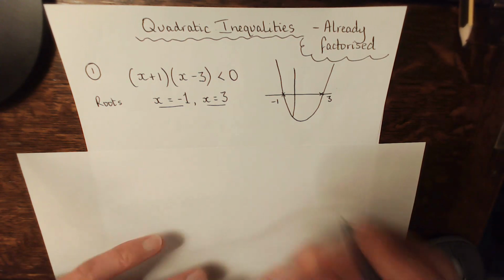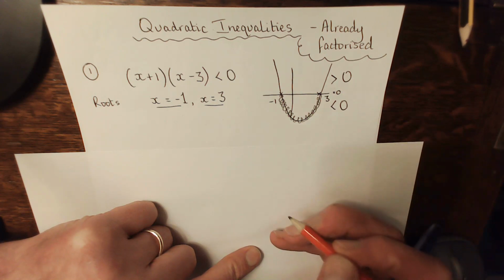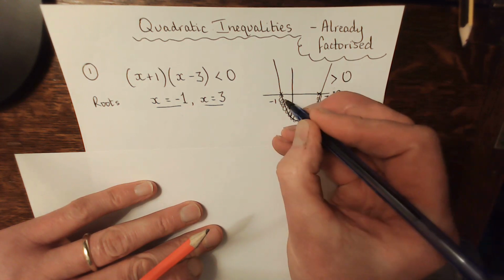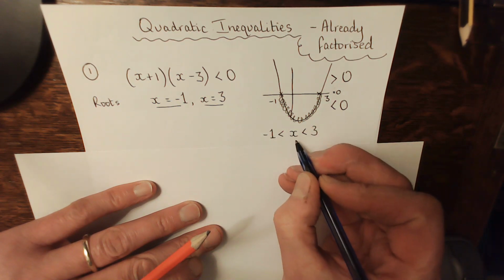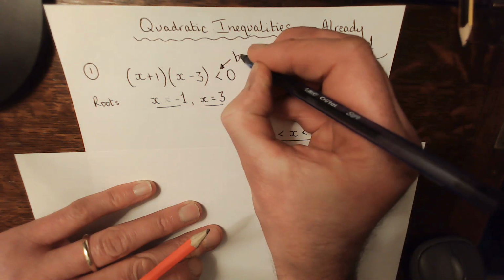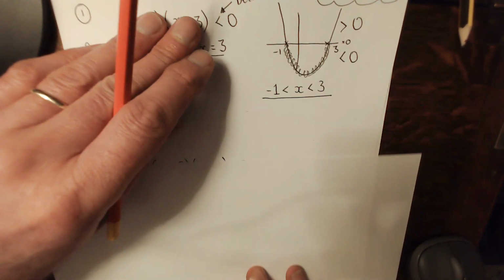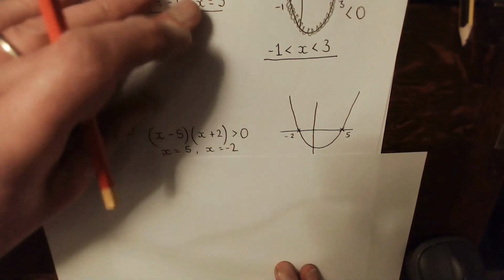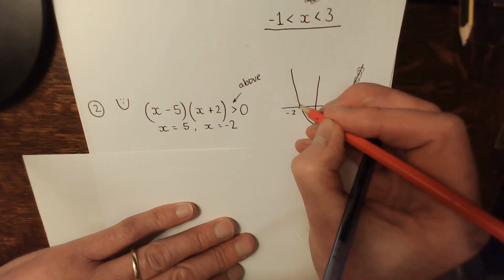Quadratic Inequalities - Already factorised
Using graphs to check the area that shows the inequalities